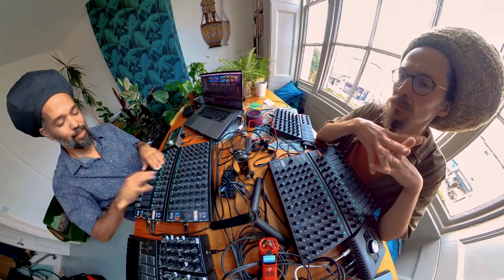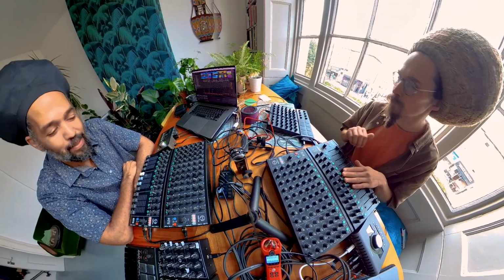I Grade Dub x Kibir La Amlak - Comparing Notes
I Grade Dub and Kibir La Amlak in a reasoning, getting into the details of how they constructed, organised and arranged their respective live dub setups.